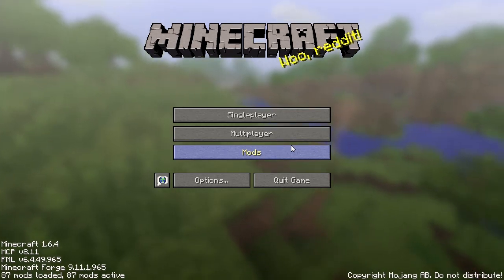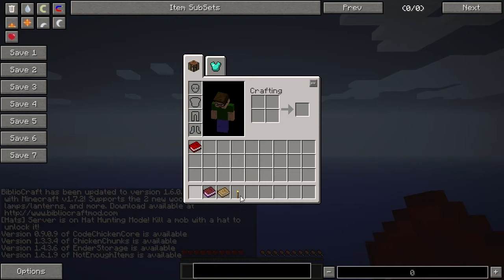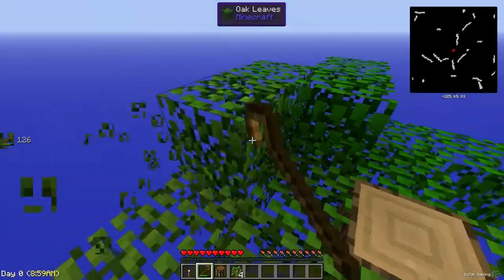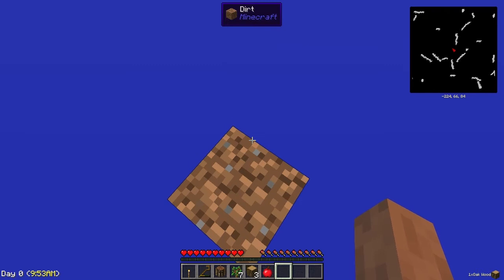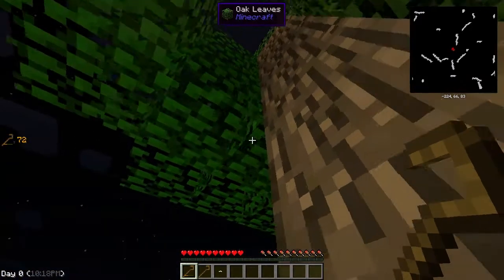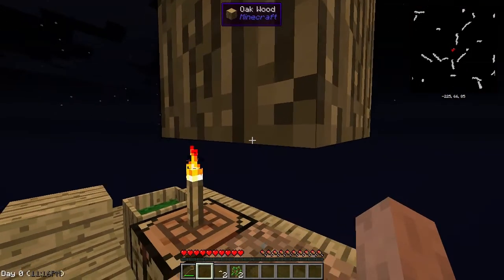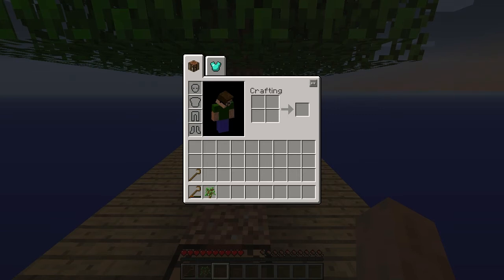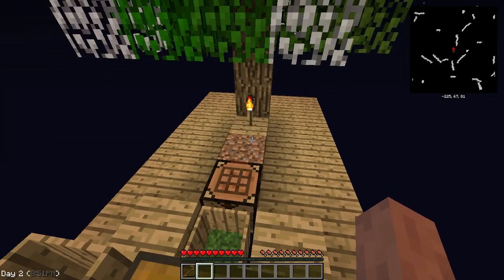Let's Play Sky Factory - Episode 1: Void Tree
Join ReDrew89, as he tries to survive in a world that consists of nothing but a tree!

Sky Factory is a modpack created by Bacon_Donut. It can be found in the AT Launcher Sun-Fri, starting at between 8PM and 9PM CST.